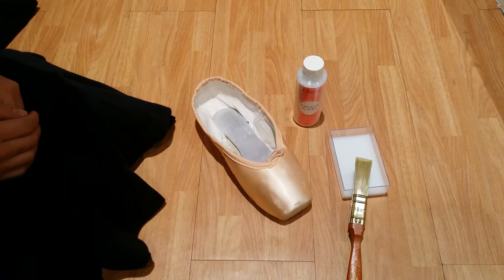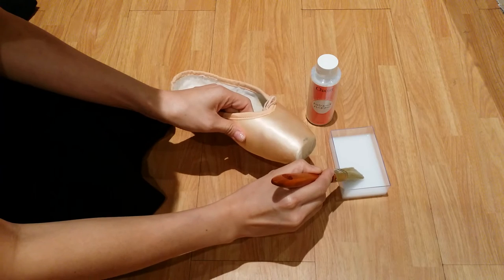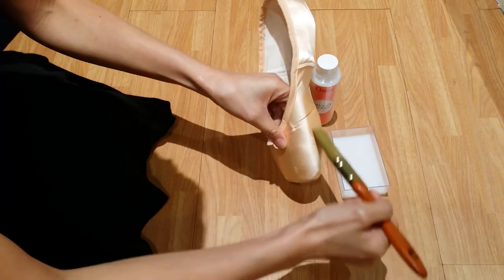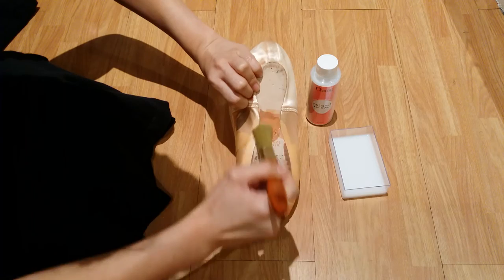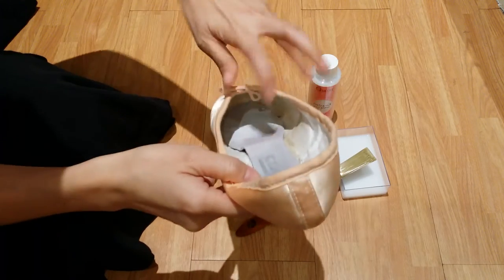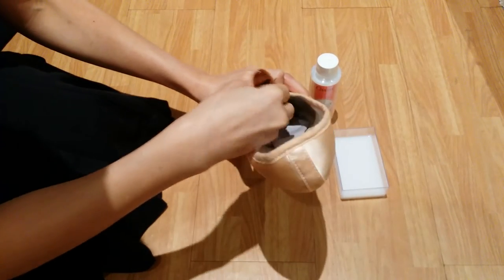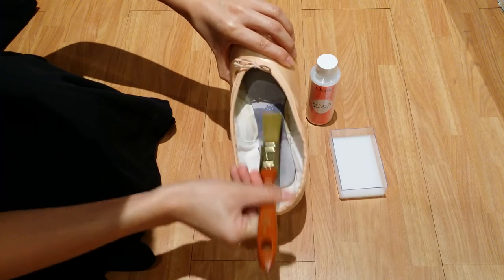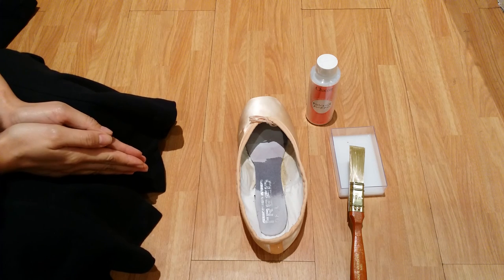Chacott Pointe Shoe Hardener Demo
How to use Pointe Shoe Hardener

CHACOTT POINTE SHOE HARDENER
Used to maintain the strength of pointe shoes so it prolongs usage.
Apply on toe the box and / or insole with a brush.
Allow one day to dry.
For fast drying, use the hair dryer in cool mode.
Color of hardener is transparent. Does not stain satin
● Capacity: 100ml
● Ingredients: water, resin, emulsifier

Chacott Pointe Shoe Hardener is currently not available for sale. However, it comes as a gift with every purchase of Freed/Chacott pointe shoes.